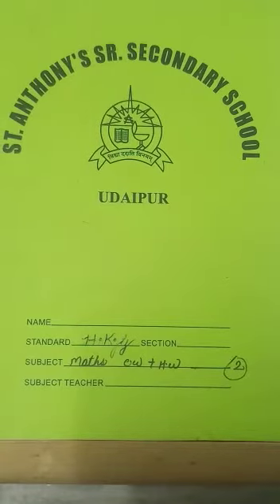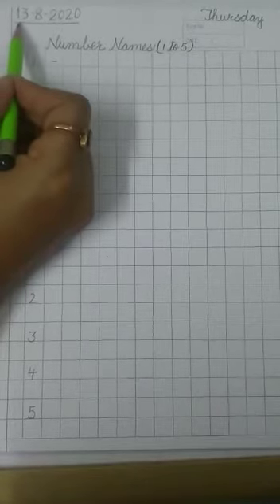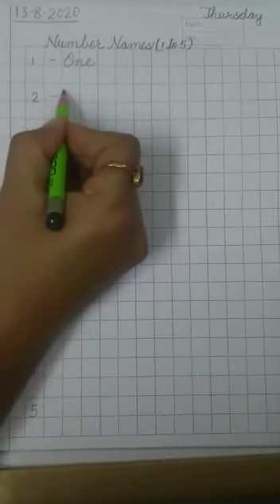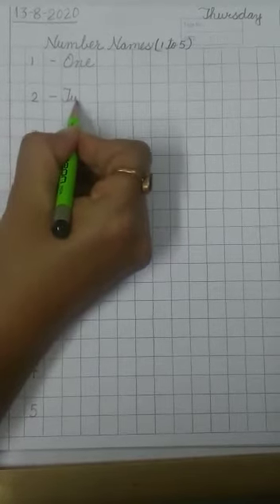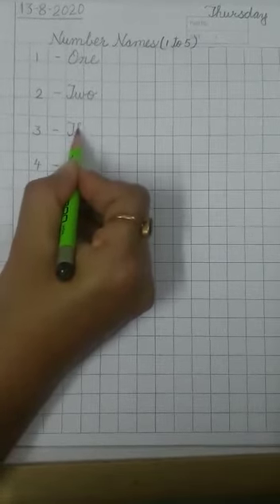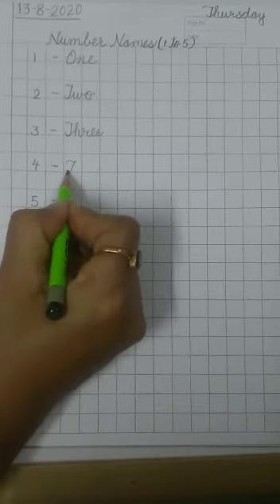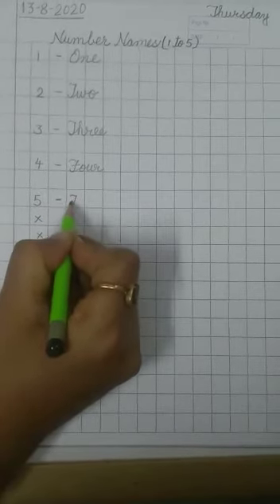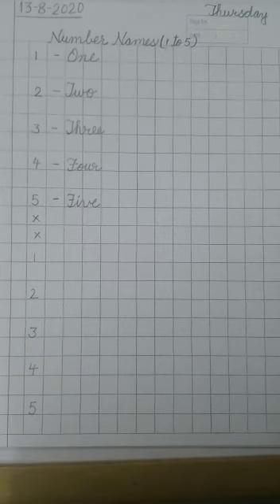Class- H.K.G//Subject:-Maths//Topic:Number Names (1to 5)